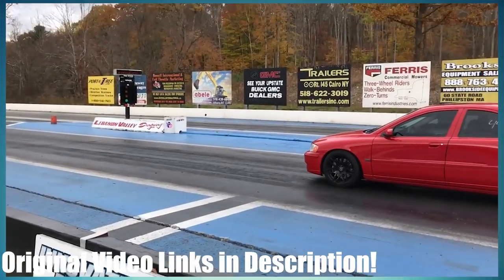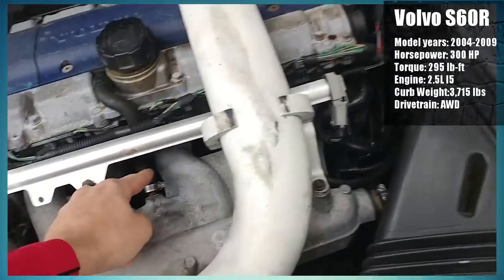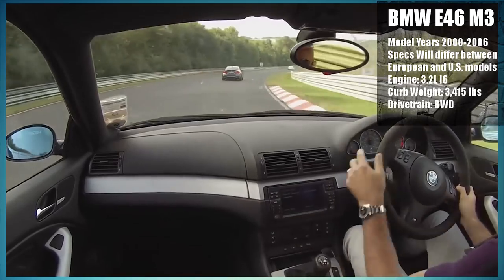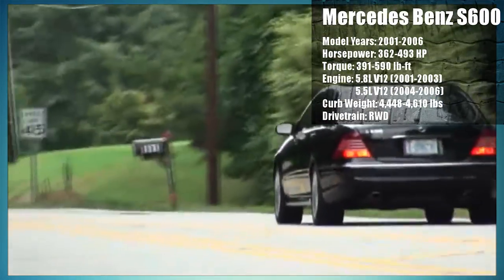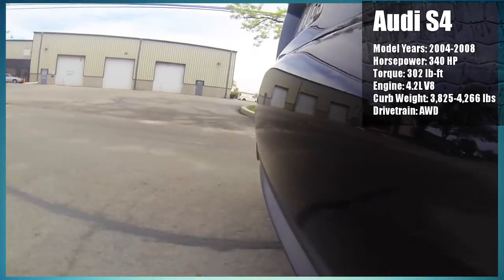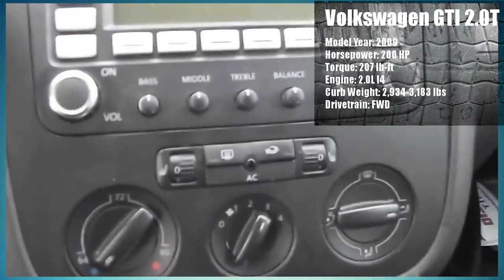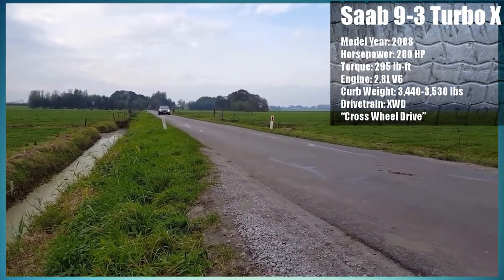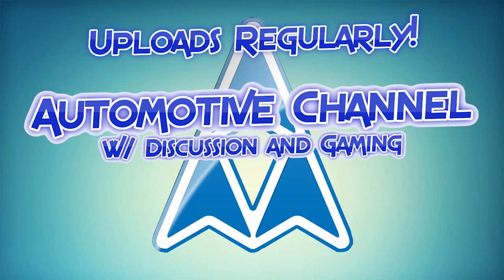6 Fast European Cars Under $10k!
So I finally got around to making this video and all I got to say is how surprised I am about how cheap some of these cars, especially considering how powerful some of them are.  I’m not here to waste your time with a long drawn out intro, so let’s get started. These Europeans be crazy!  Turbocharging errything!